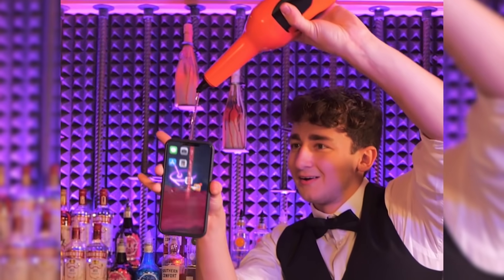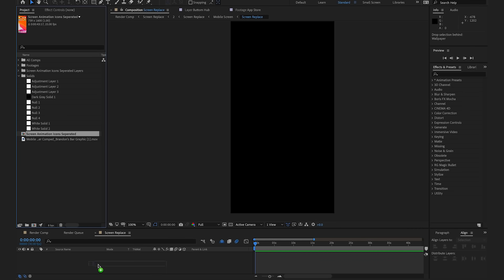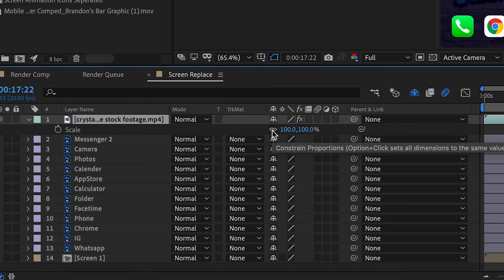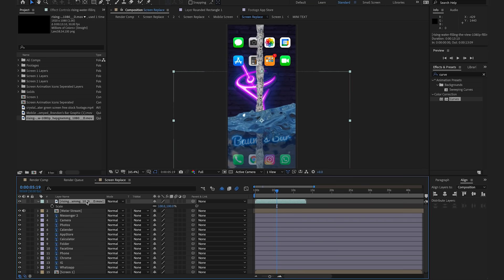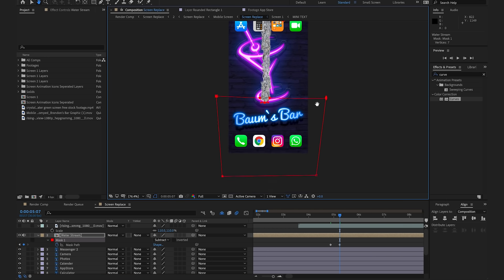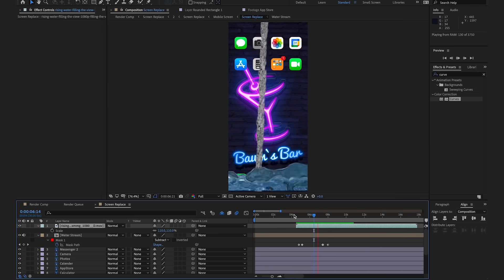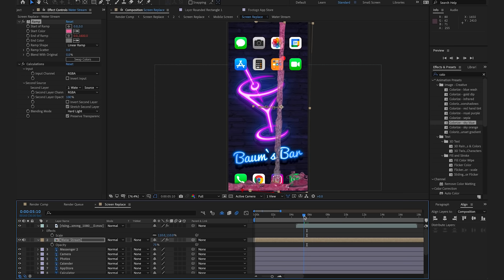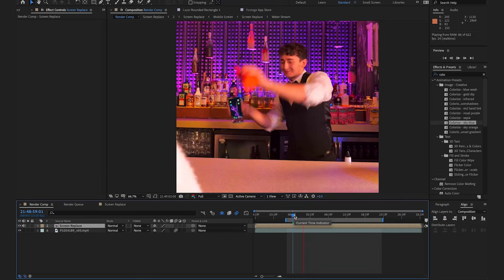Motion Graphics for After Effects Tutorial | Precomp Animation w/ Brandon Baum | Adobe Video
Take your video editing skills up a notch and learn how to make awesome animations and motion graphics in Adobe After Effects! Join Brandon Baum for part 3 of his Essential Workflows series and learn how to edit a video with precomp animations. In this episode, he'll demonstrate how he edited his latest upload titled “Mobile Bartender."